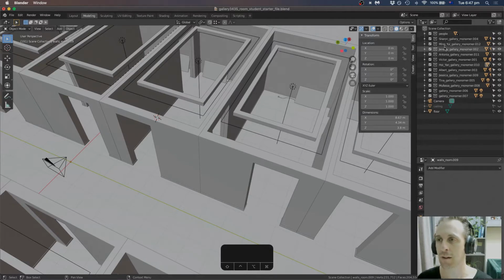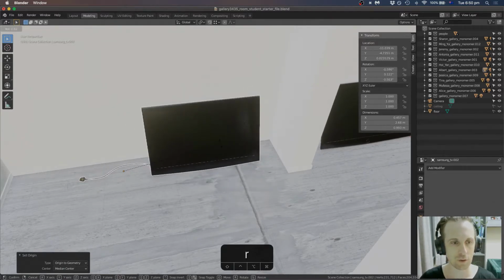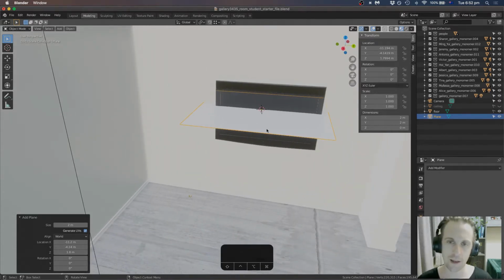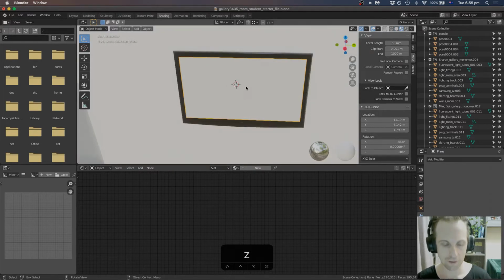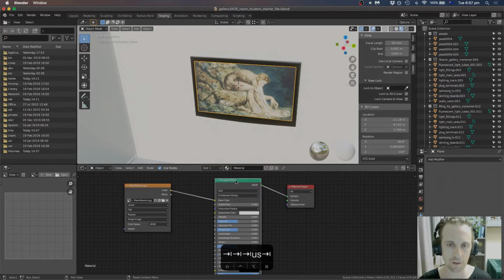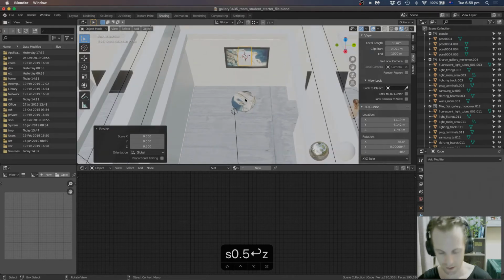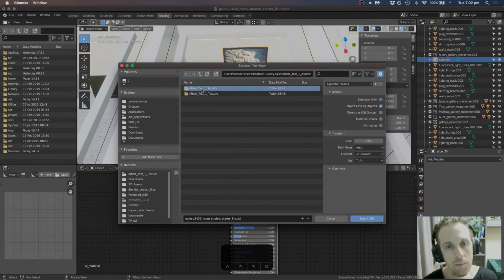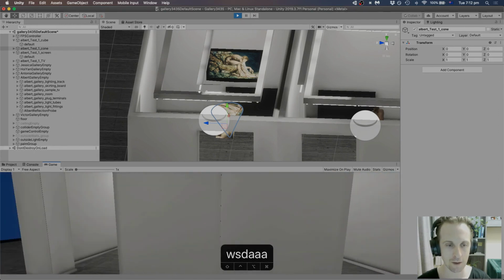Class 11: Blender Exporting for Gallery 3435 in Unity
This video show a small test of making some objects in the Gallery 3435 Blender File, applying object transformations and exporting them as objs into the correct file folder structure.